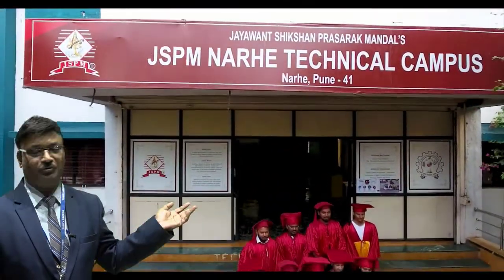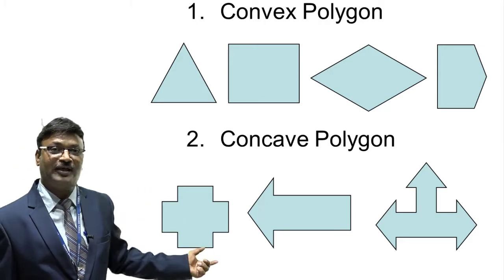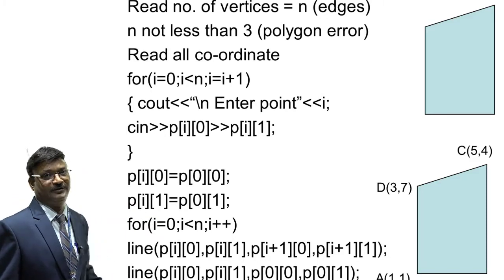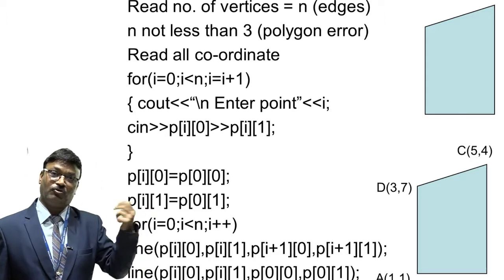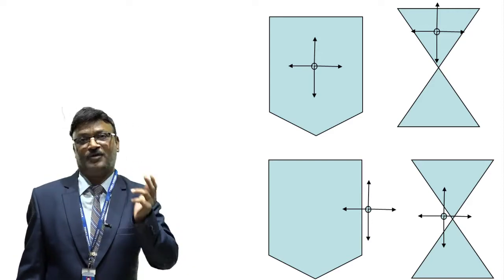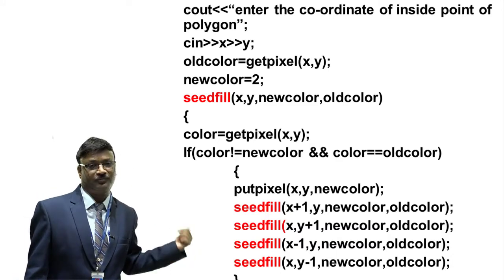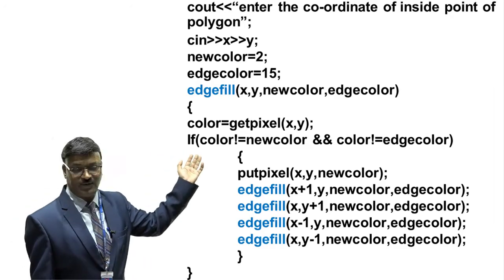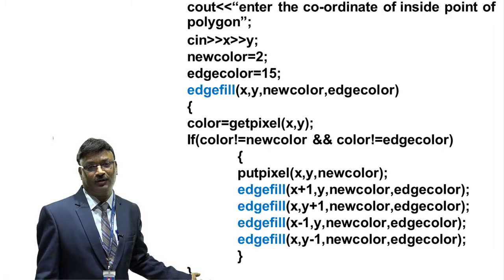Polygon filling algorithm using recursive function By Dr. S.N.Gujar